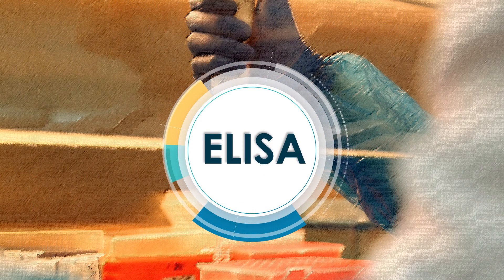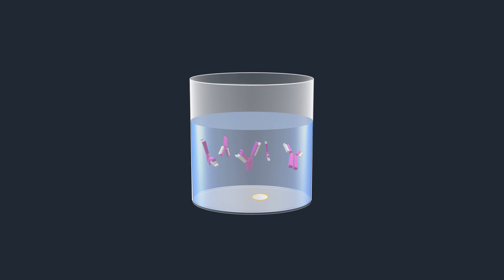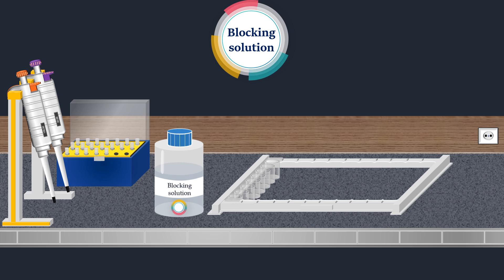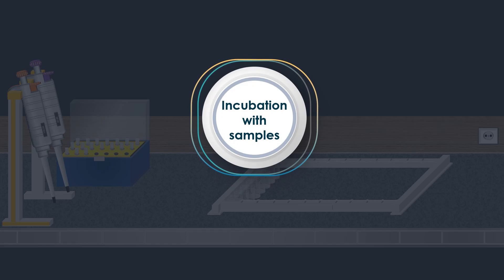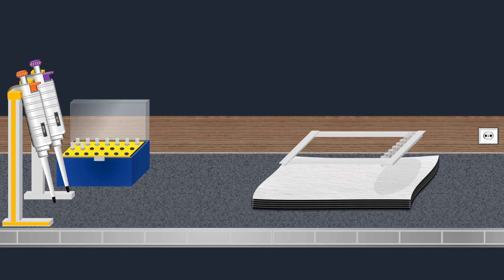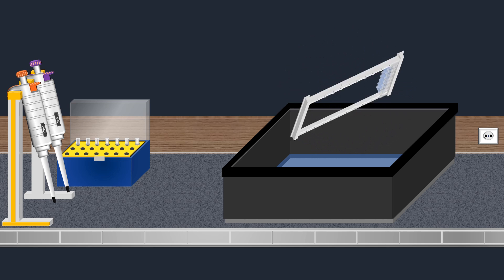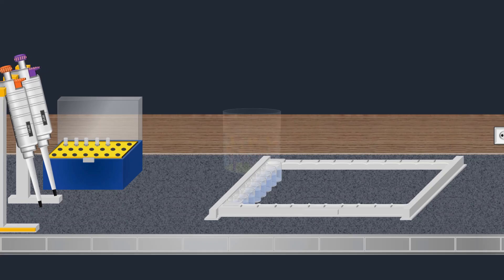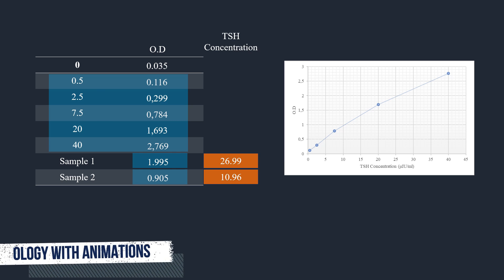Sandwich ELISA Test - Animated Video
I make animations in biology with PowerPoint, this animated video is about Indirect ELISA Test. Which is a plate-based assay technique designed for detecting and quantifying soluble substances, such as antibodies, antigens, proteins, peptides and hormones.